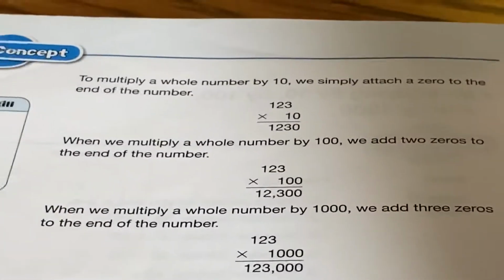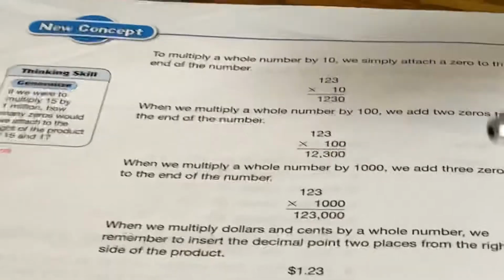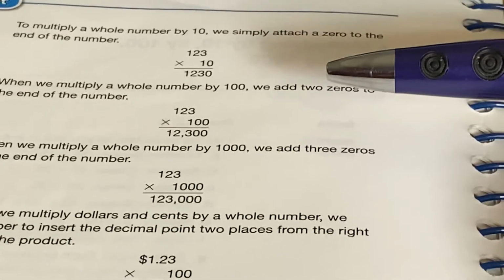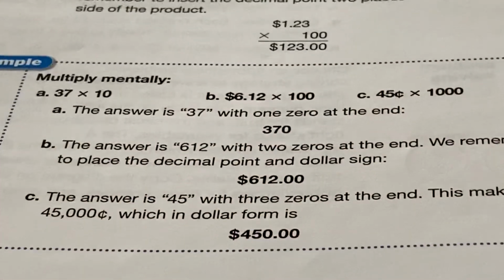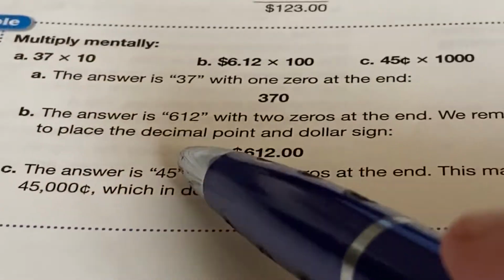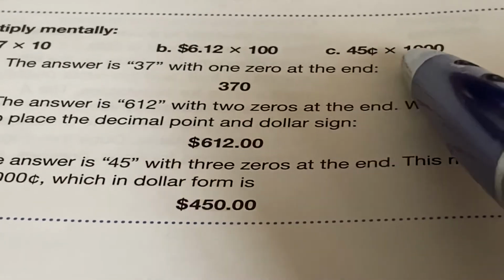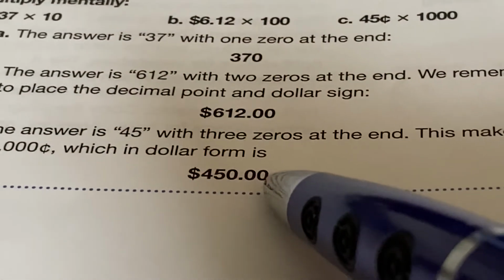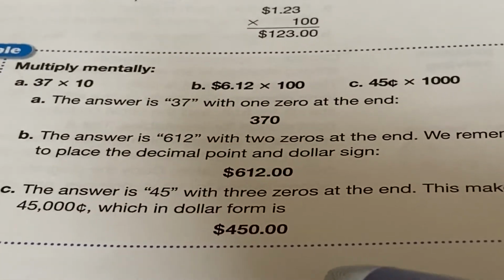March 18, 2020